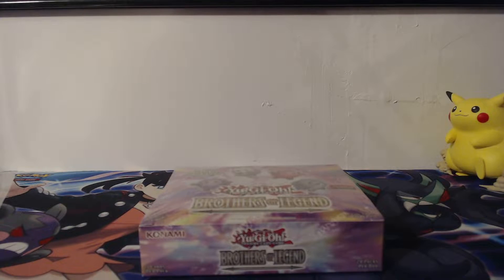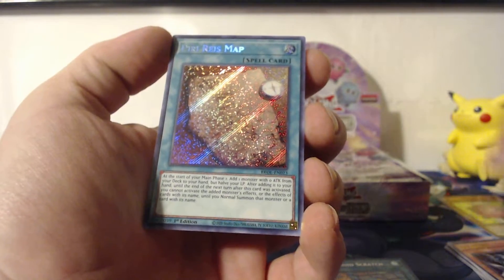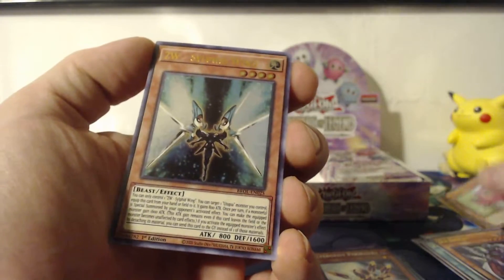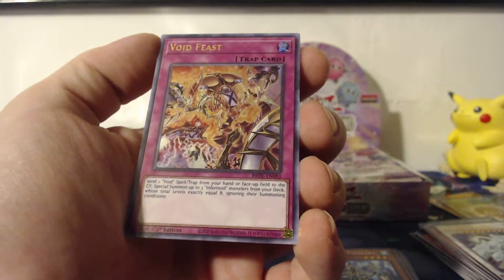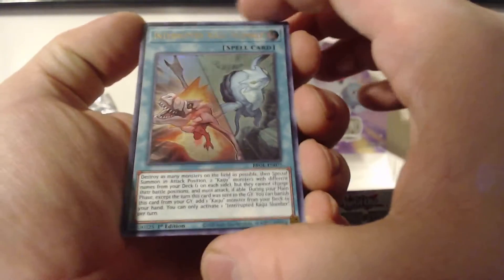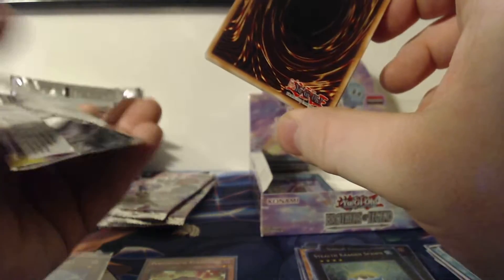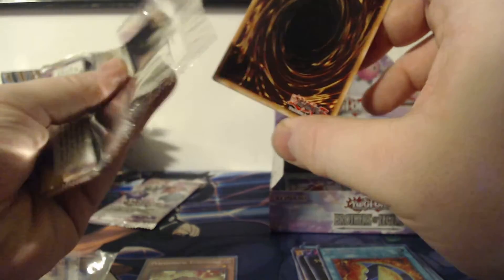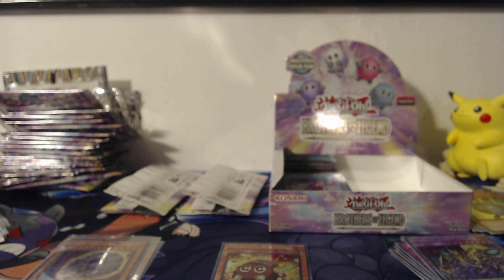Opening some more Brothers of Legend YuGiOh! TCG!! Kuriboh as far as the eyes can see!!!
What's up everyone, I hope you all are having a wonderful day today. I am back again with another Yu-Gi-Oh! TCG Booster box of Brothers of Legend. I hope you all enjoy todays video.